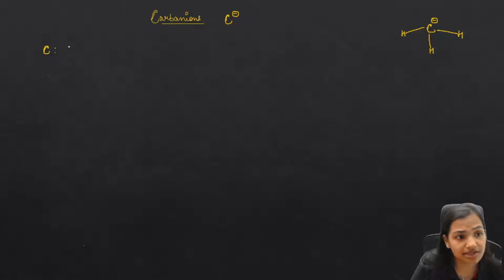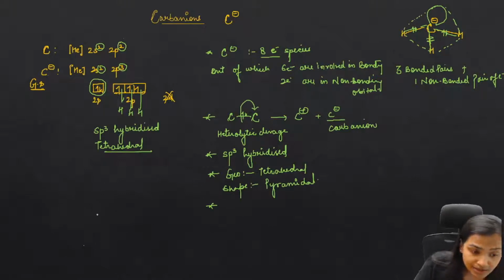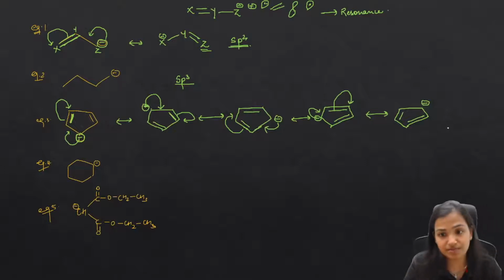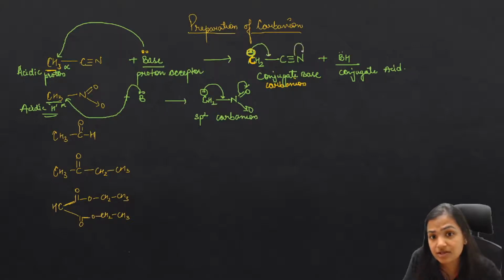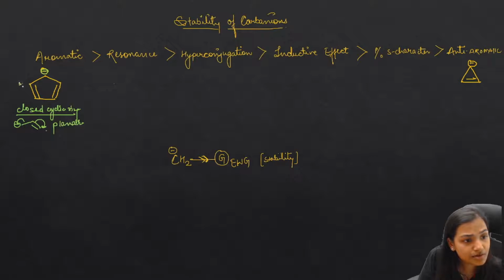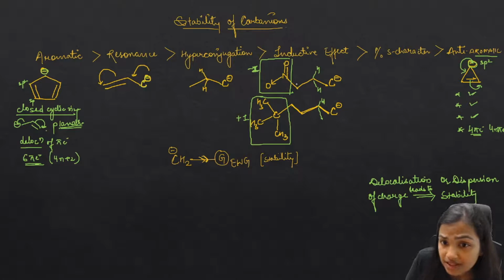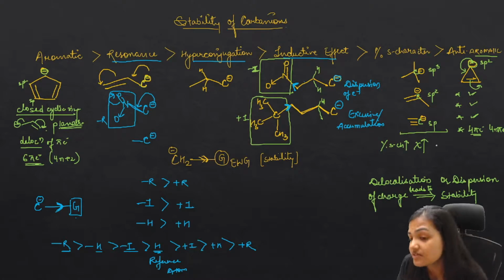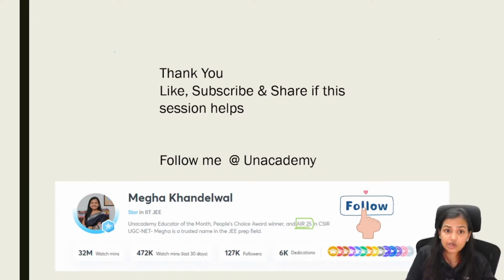GOC | Carboanions & Their Stability | Chemistry by Meghamam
In this session I will discuss
* Carboanions & Their Stability